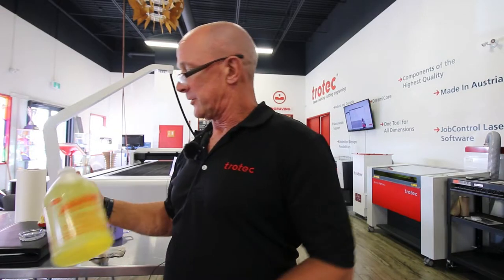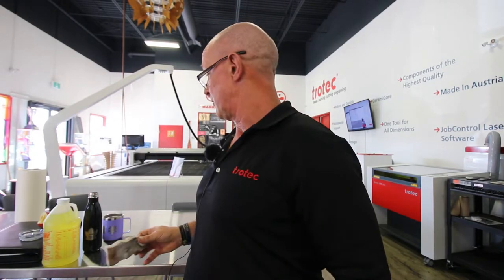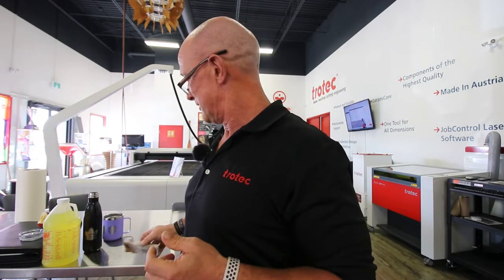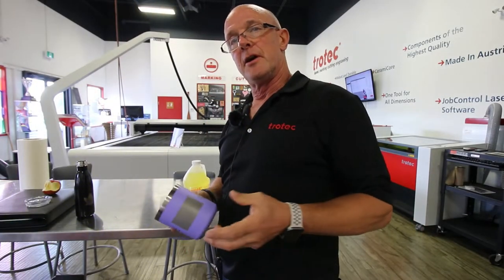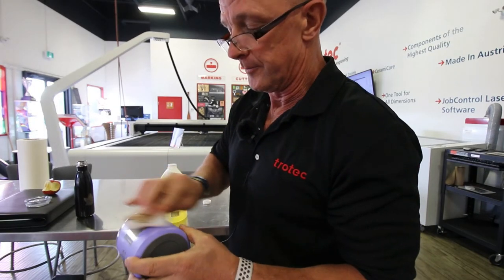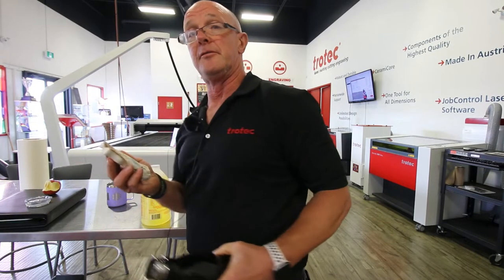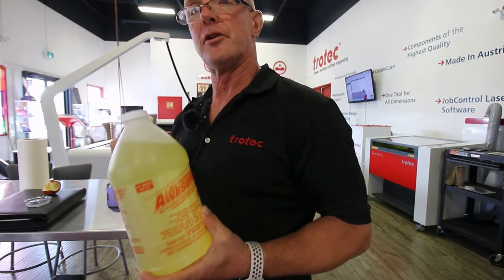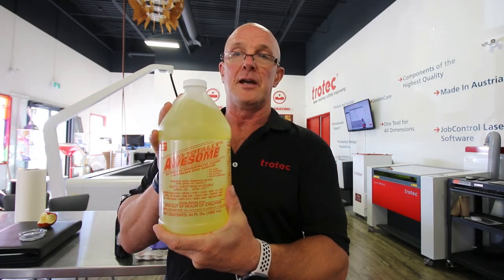Cleaning a Yeti or other Powder Coated Mug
This video shows you how to use La's Totally Awesome cleaner and a Magic erasure to clean laser engraved powere coated mugs